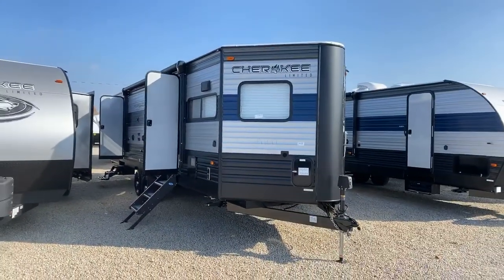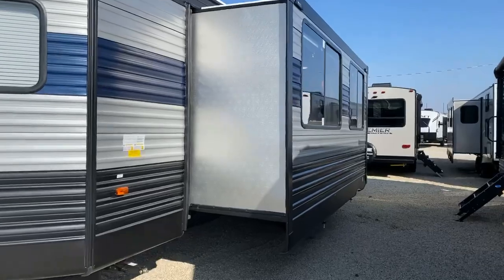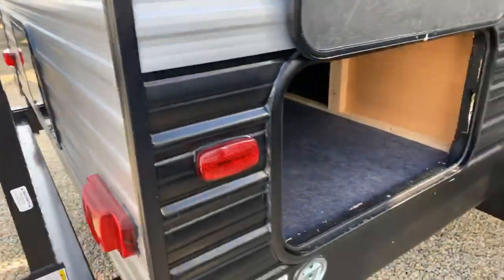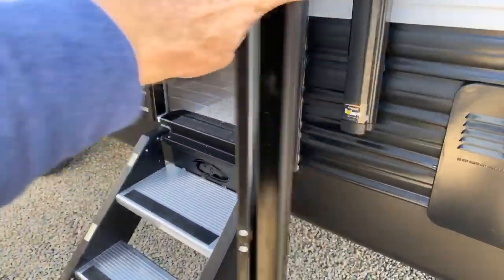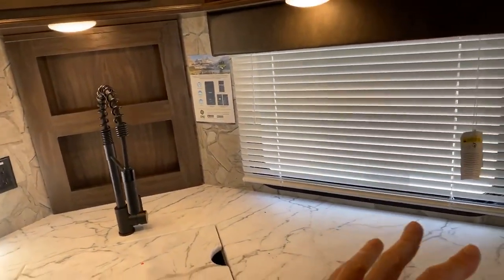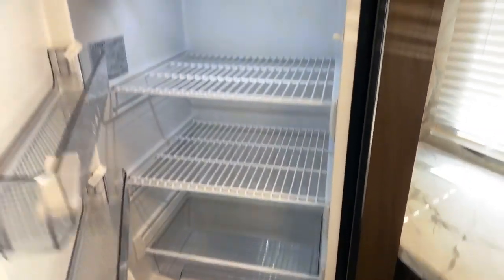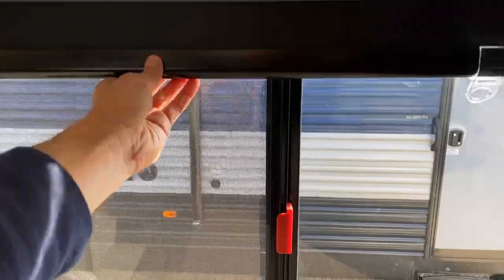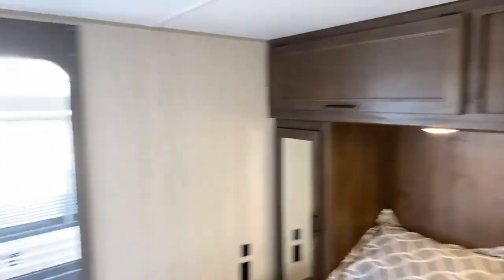2020 Forest River Cherokee 274VFK - This Kitchen is a Must See!!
Click On This Link To View The Best Price in the USA and Availability Of Our In-stock Forest River Cherokee 274VFK

To See the Other Available Forest River Cherokee Models Click on the following link!